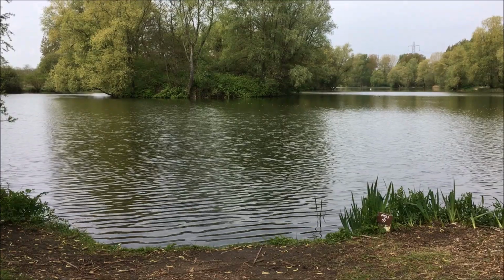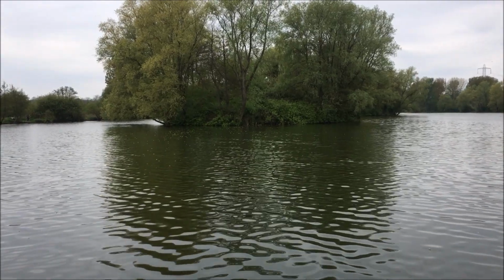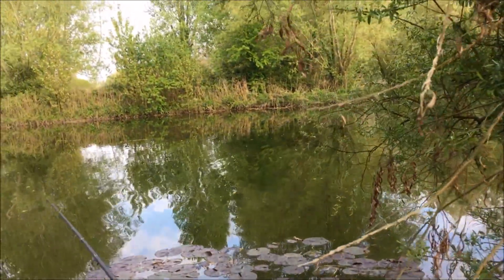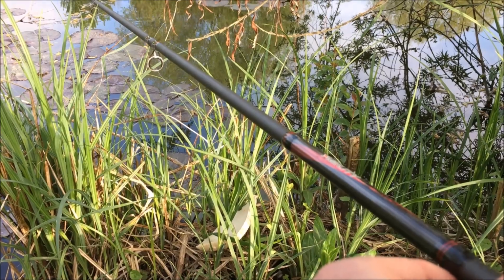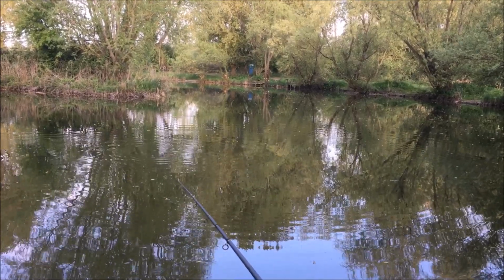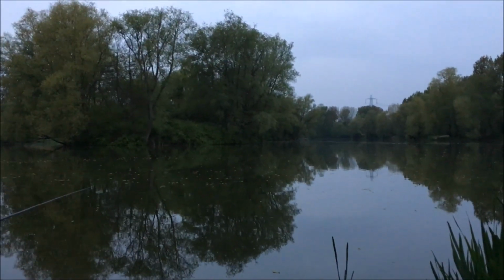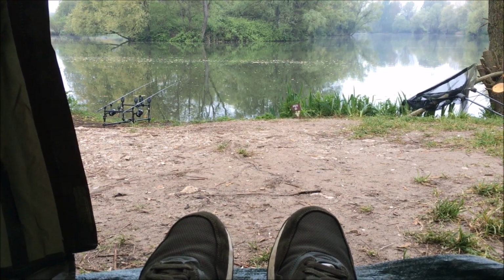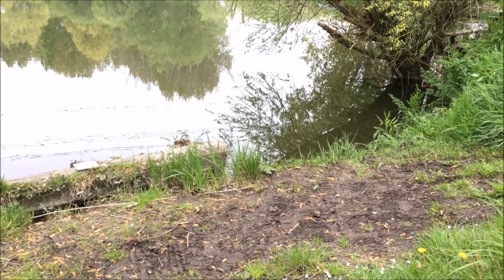Broadlands Lakes, Romsey - Spring 24hr Session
Today's video - A session from the second week of Easter, fishing a little different to how I expect people to have fished the swim normally bought the result while I had some fun on the smaller lakes when action slowed on the main lake.

I love fishing, all species interest me and all methods have their place. On this channel I will upload a variety of videos for all interests. Please don't be afraid to ask for certain videos, request a look at particular items of tackle for review or ask questions about venues!